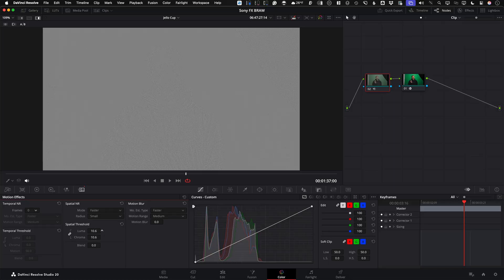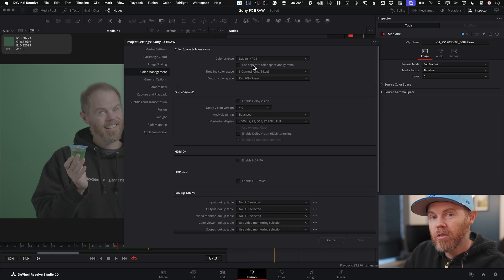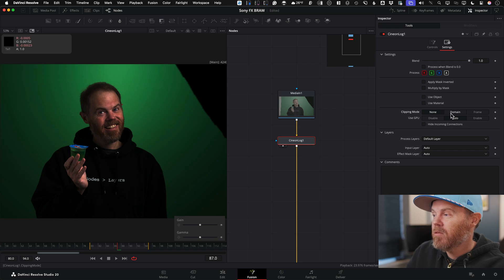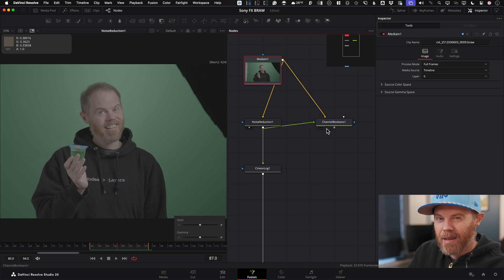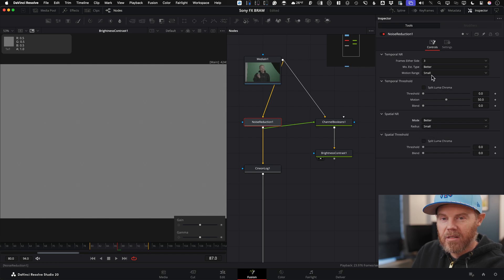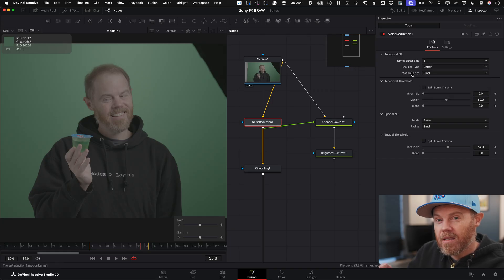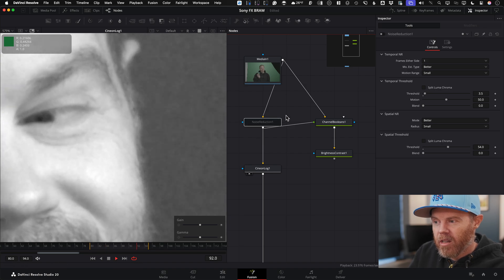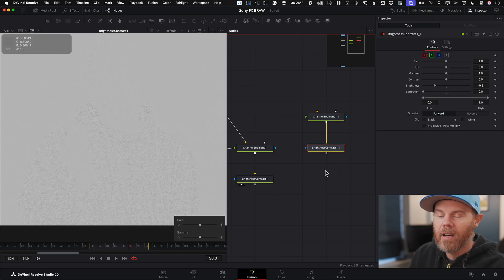Noise Reduction Microscope for DaVinci Resolve Fusion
Learn how to mimic the DaVinci Resolve color page split wipe difference a/b viewer for doing noise reduction on the Fusion page for VFX.

00:00 - Noise Reduction Highlight Difference for VFX
01:20 - Denoise in Log or Linear
02:44 - A-B Difference for Noise Reduction Tools
05:21 - Temporal Noise Reduction Warning
06:26 - Channel Viewers
07:23 - Saving Macros